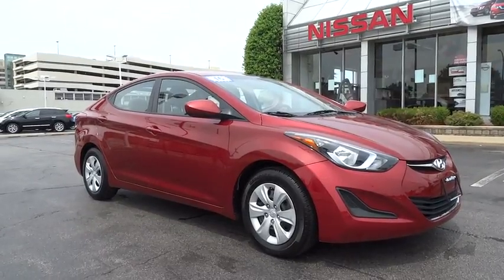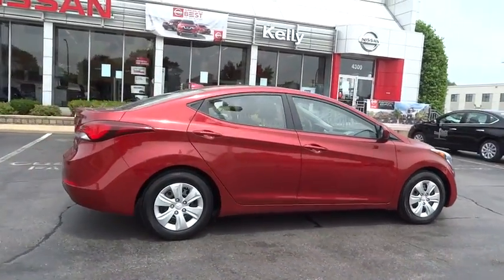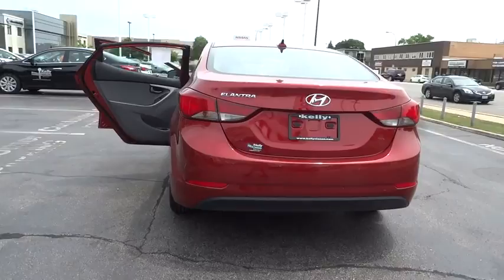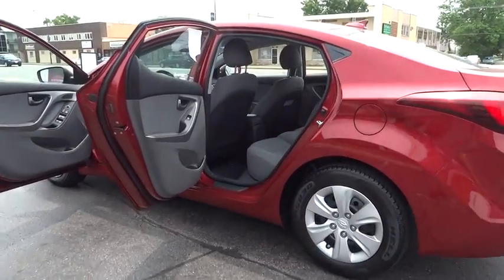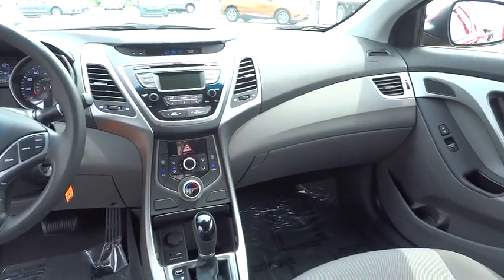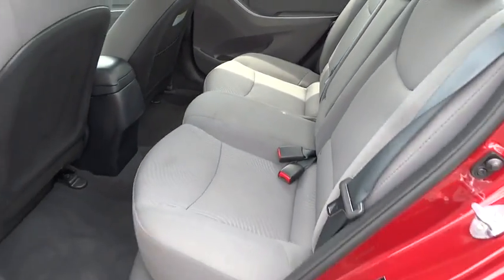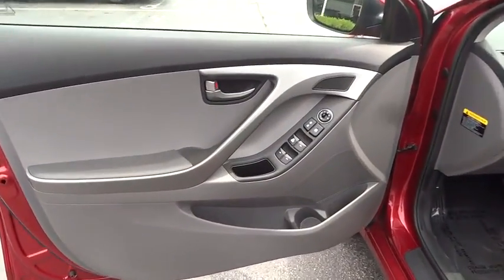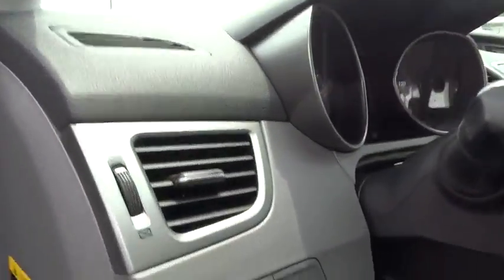2016 Hyundai Elantra Oak Lawn, Countryside, Chicago, Orland Park, Alsip, IL P5212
2016 Hyundai Elantra

4300 W. 95th Street

Our 2016 Hyundai Elantra SE in Red offers bold style and incredible performance! Under the hood is our highly efficient 1.8 Liter 145hp 4 Cylinder that is mated to a sophisticated 6 Speed Automatic transmission. This dynamic combination not only makes the drive enjoyable, but it also scores up to 38mpg; further proving efficiency and style can coexist!The sculpted silhouette of our 5 passenger SE is sure to turn heads! Take a look at our pictures and you'll find that the sophistication continues into the roomy interior created of high-quality soft touch materials that is also content-rich with features like power door locks, power windows and cruise control. The interior is actually roomy enough to be classified as a mid-size, something that can't be said for most of its competitors! The premium AM/FM/SiriusXM//MP3 audio system features 6-speakers for your listening pleasure. Just imagine yourself behind the wheel...actually enjoying your daily commute in this beautiful car!You and your precious cargo will be protected by six airbags, ABS and a Vehicle Stability Management system. Safe, stylish, and efficient, this is a superb choice for you! Kelly Nissan has one of Chicago's Largest New and Used car inventories to choose from. View our inventory